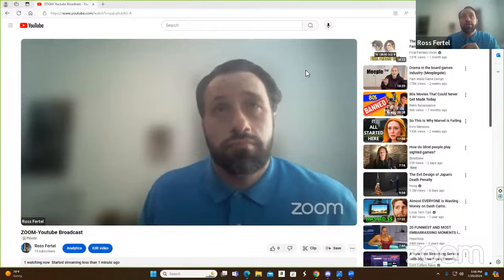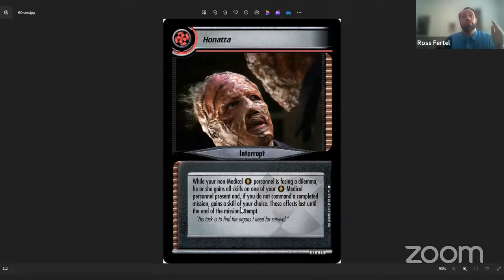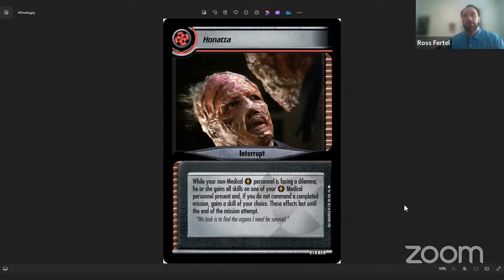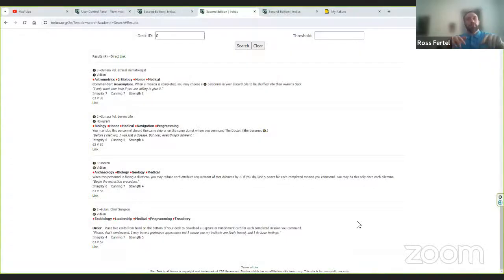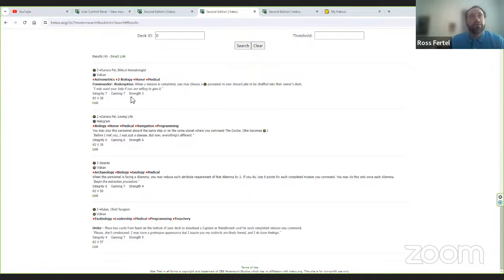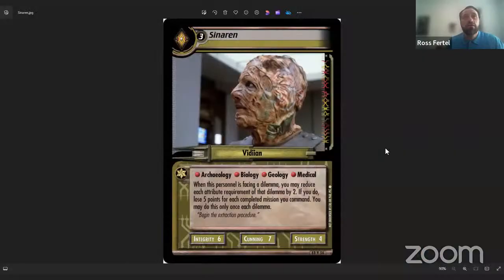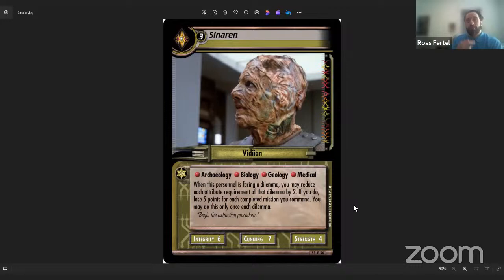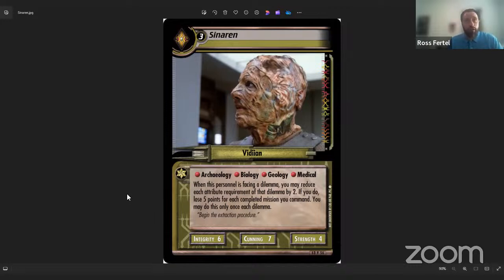Dfw:Phage Day 9: House Money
If the house always wins, you might s well be part of the house!  There is a sneaky strategy you can use to keep staying with the house should you desire. Since one of the cards deals with Medical versus non-Medical Vidiians: